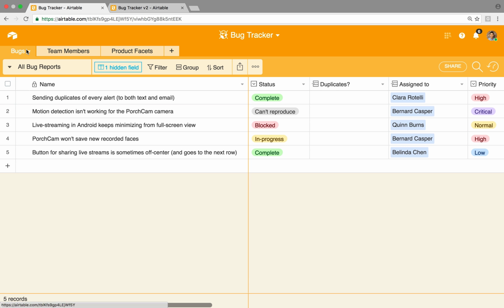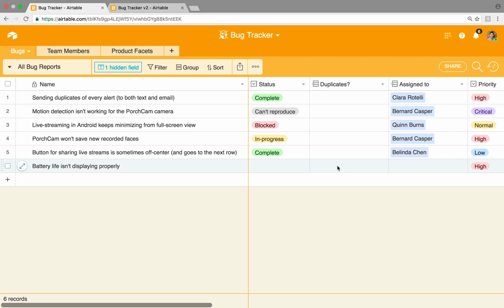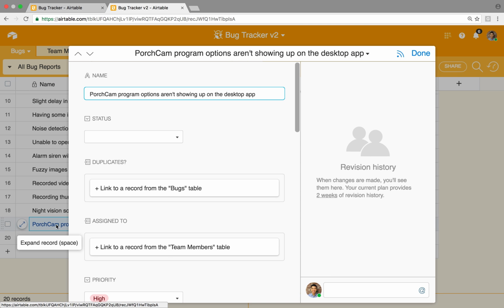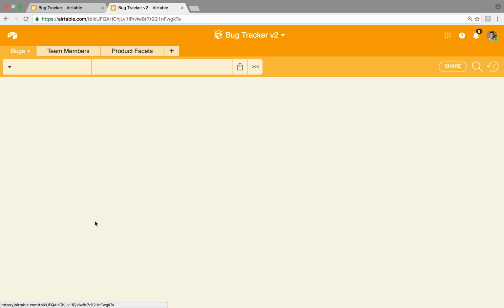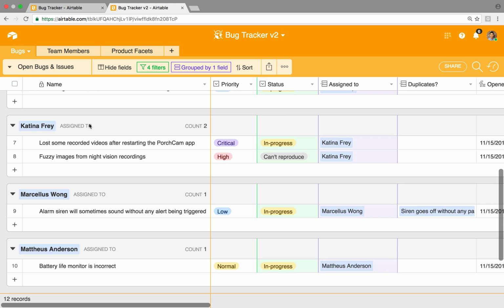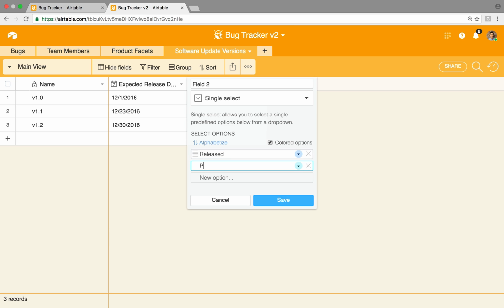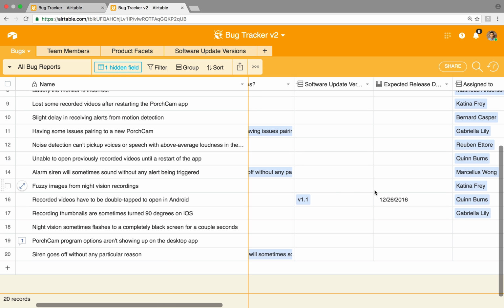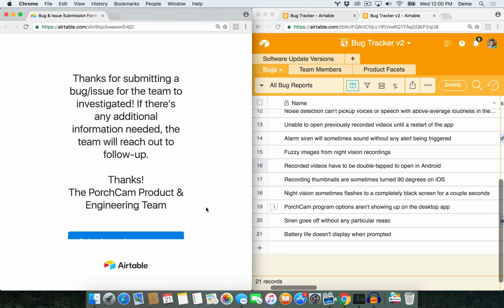Airtable Demo: Managing Your Bug & Issue Tracking Processes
In this demo, we'll show you how to manage your bug tracking and reporting processes using Airtable. We'll cover how to file a new bug or issue, triaging your bug reports, managing your report pipeline, and more.

If you'd like to use the template showcased in the video, you can find it

More links 🔗